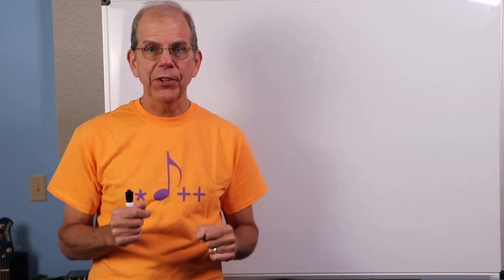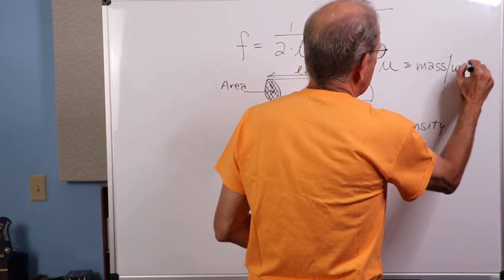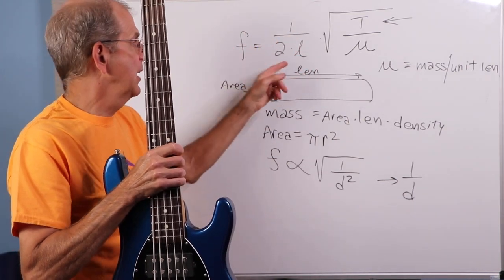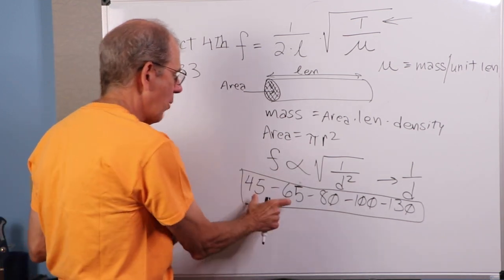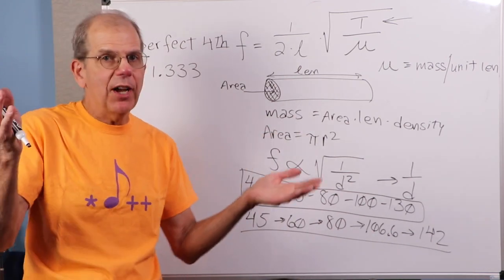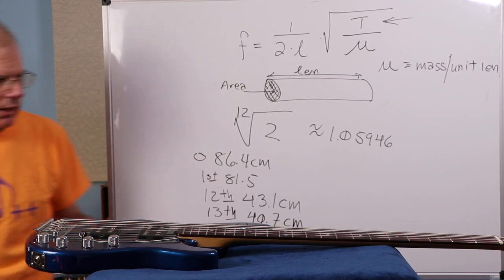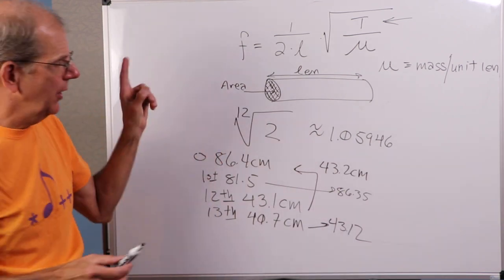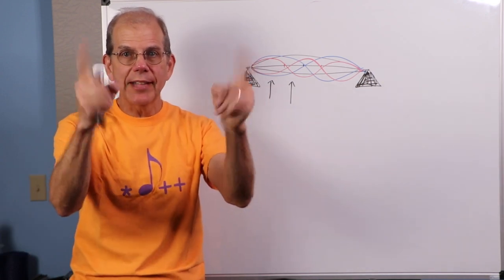Science of Sound: Guitar Physics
Why does an electric guitar or bass look the way it does? This video addresses the questions of string gauge, fret placement, and pickup placement.

References: Science, Waves & Sound Lecture Notes, section 7.